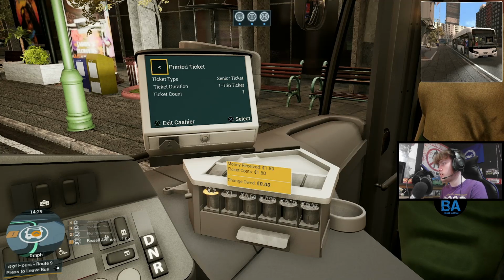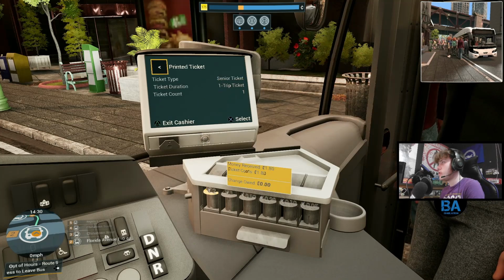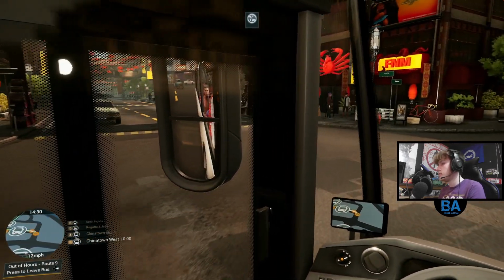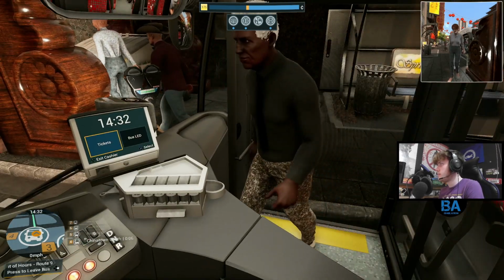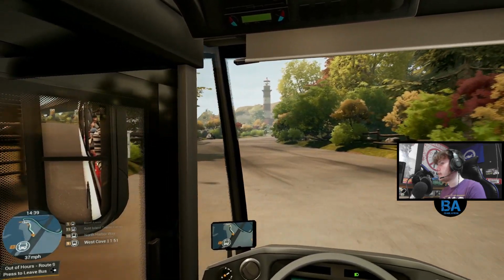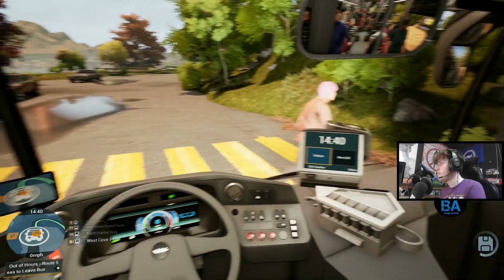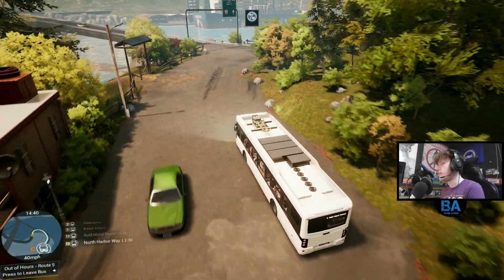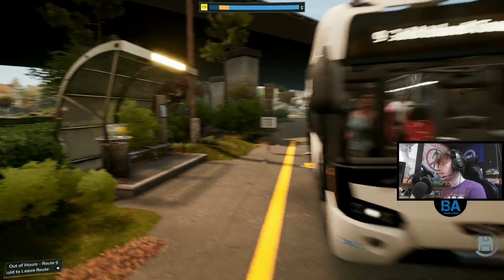Island VDL - VDL Bus Pack - Angel Shores - Bus Simulator 21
Another VDL bus, this time checking out the non articulated Citea on a bit of a touristy route taking us to Gold Island. Hope you enjoy!